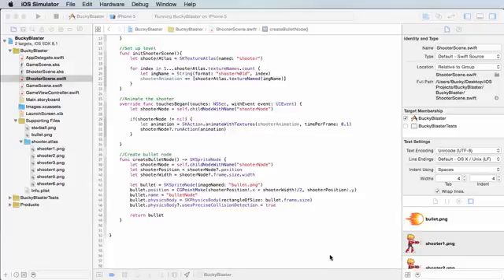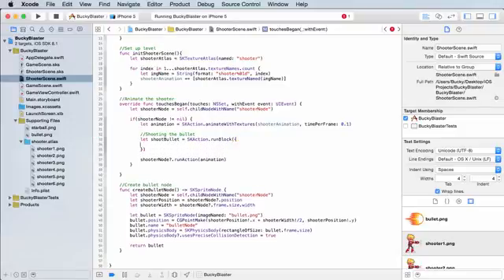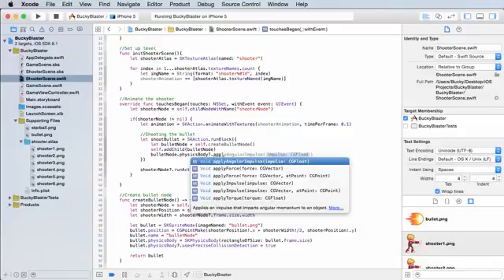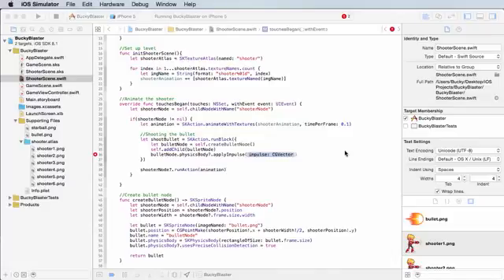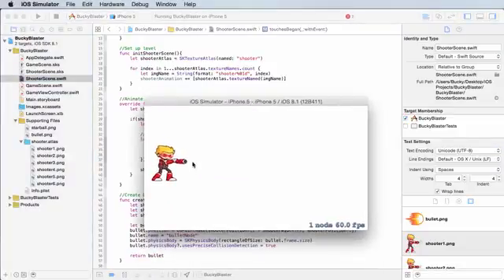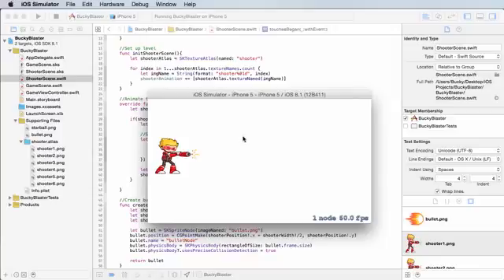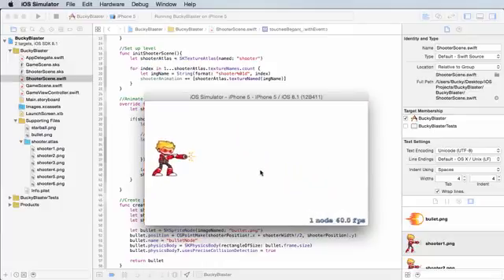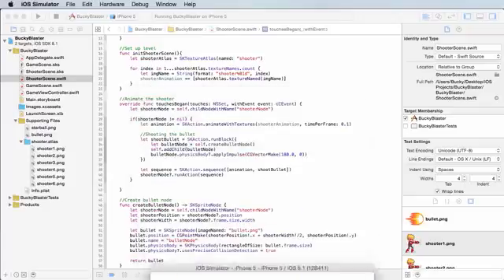38 iOS Development with Swift Tutorial 38 Firing the Bullet